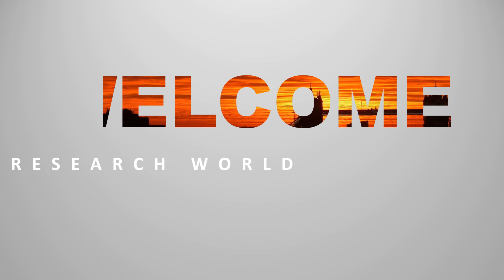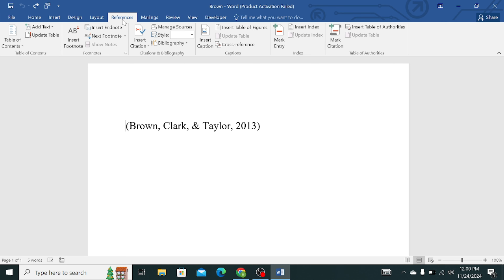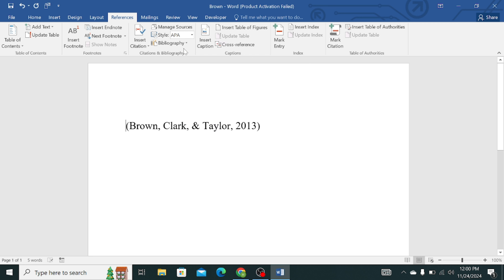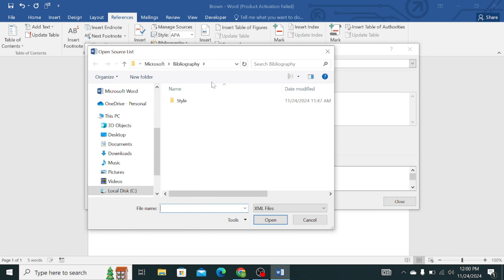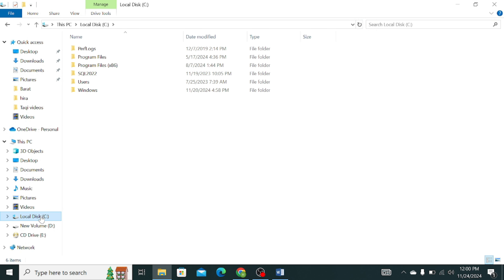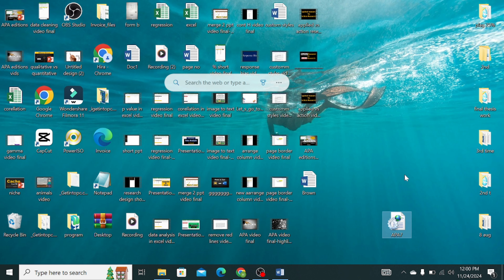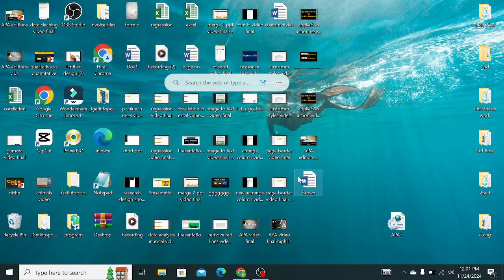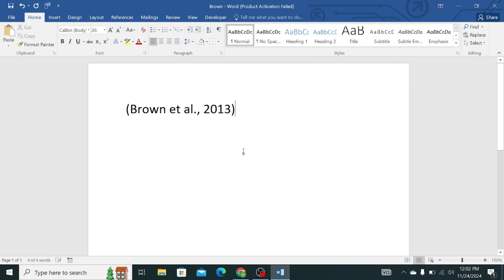How to Add APA 7th Edition Reference Style to MS Word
In this video you will learn how to Add APA Seventh (7th) Reference Style to MS Word.